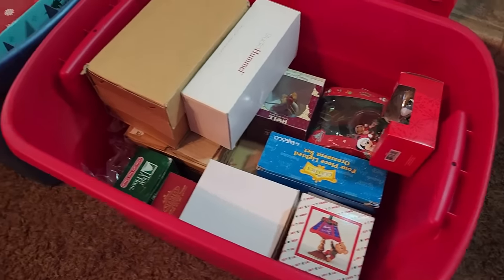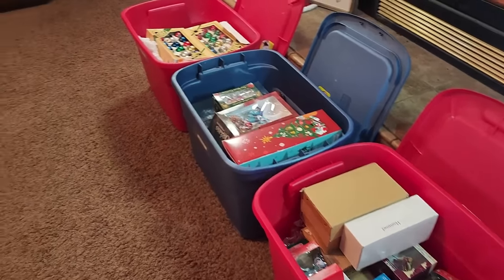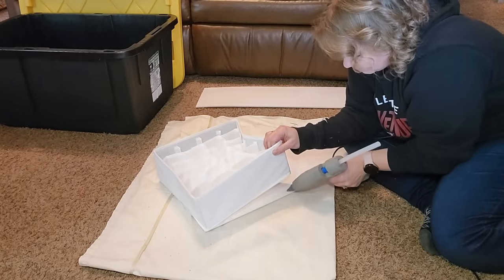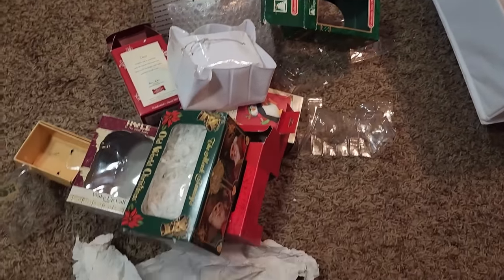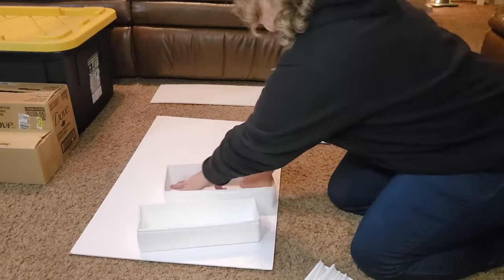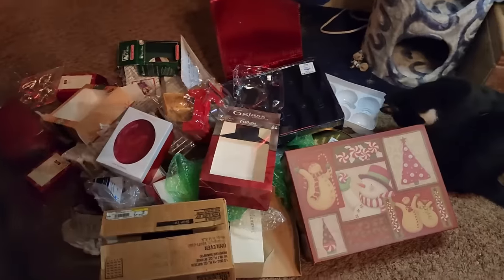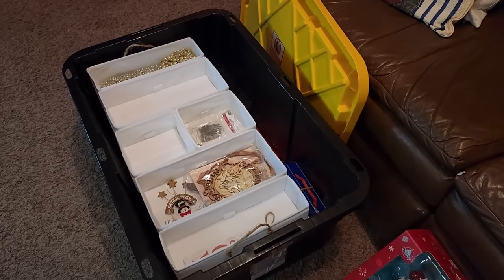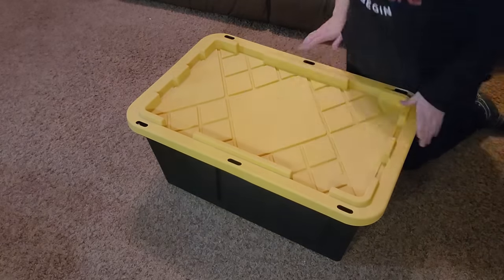EASY DIY ORNAMENT STORAGE Tote - Budget Friendly Christmas Organizer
Make your life easier with this budget friendly DIY Christmas ornament storage tote!  If you are like me, you'll wonder why you didn't do this sooner!

Check out Cas' channel, @Clutterbug for tons of great organizing tips!